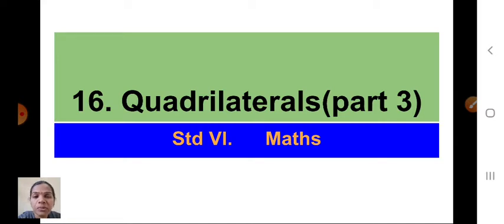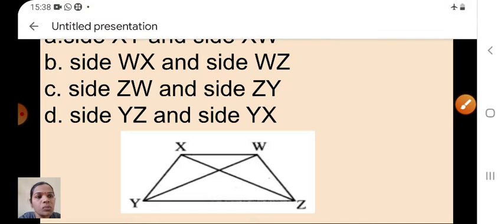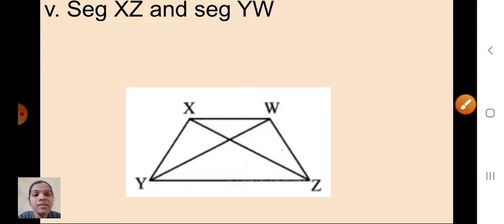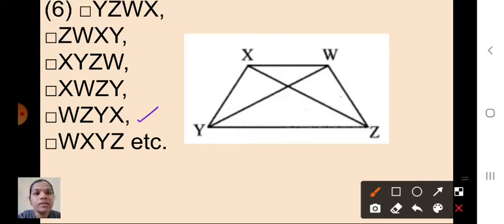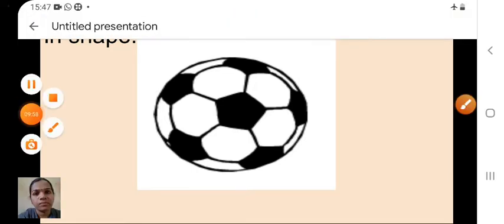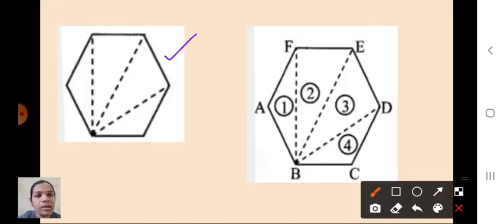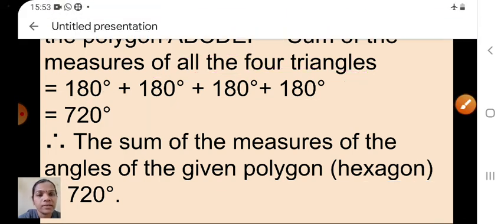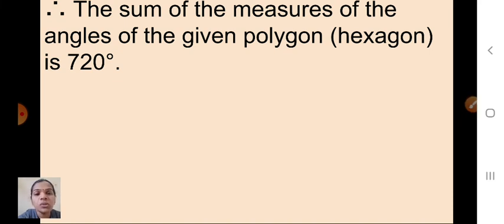class_6_maths_chapter_no_16_quadrilaterals_part_3